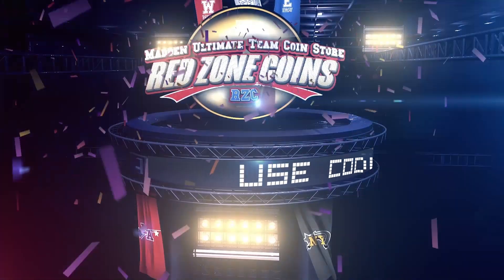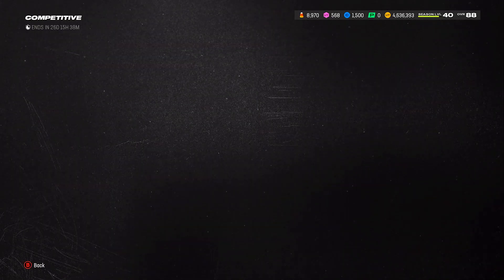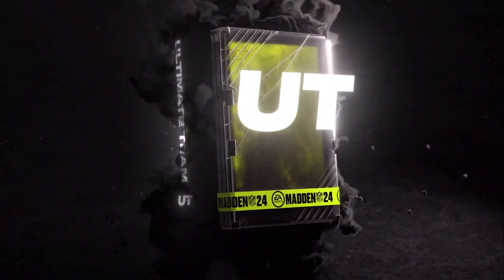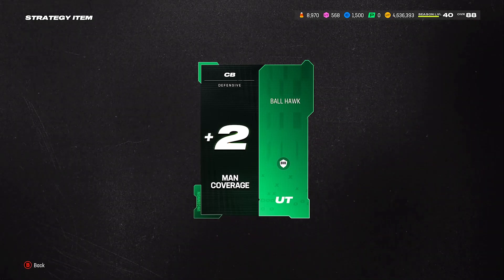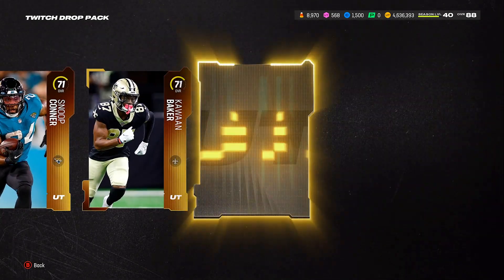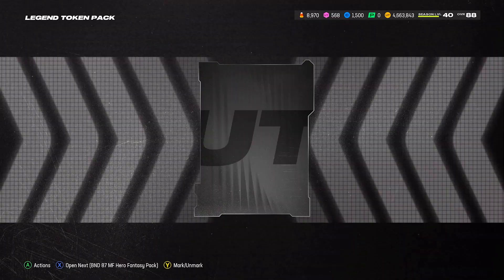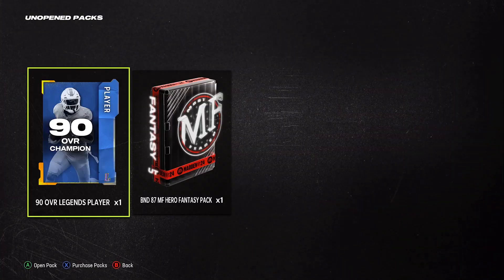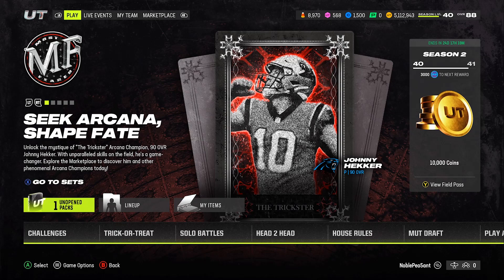**NEW** THIS FREE 90 OVR LEGEND PACK IS GLITCHY! MADDEN 24!